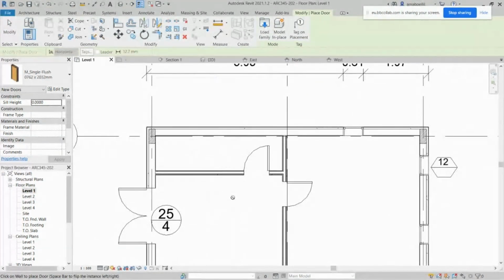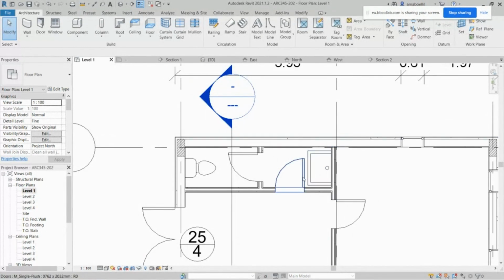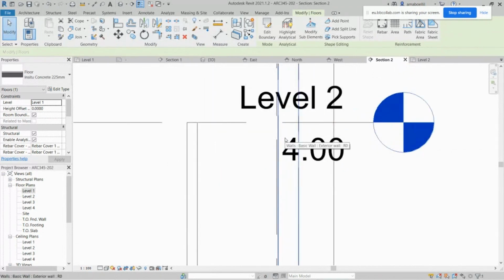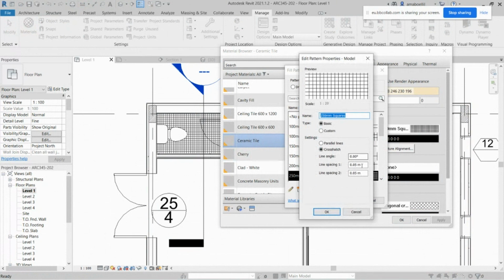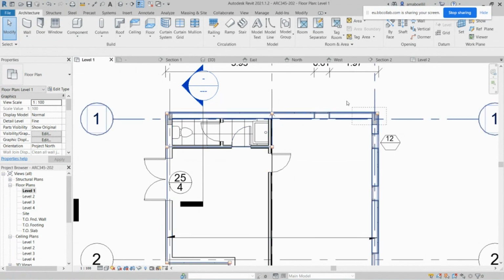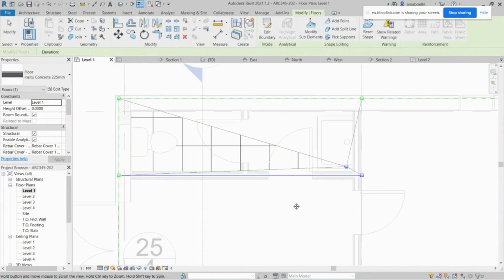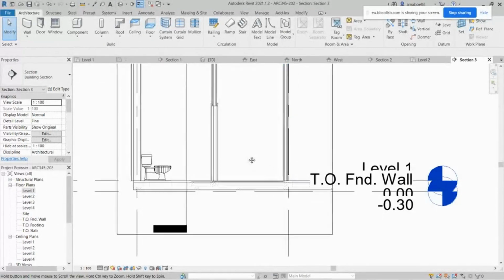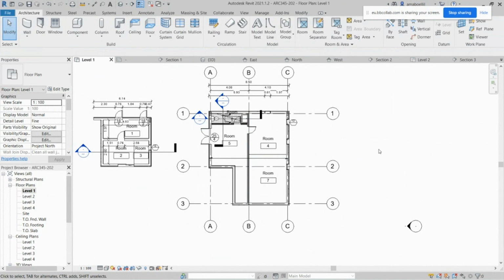Wet area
How to construct a wet area in Revit for working drawing